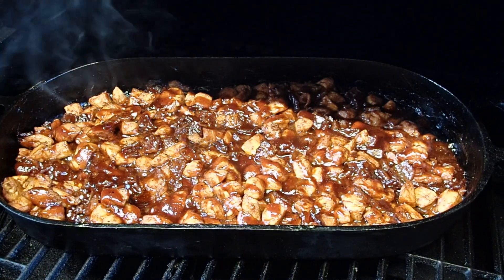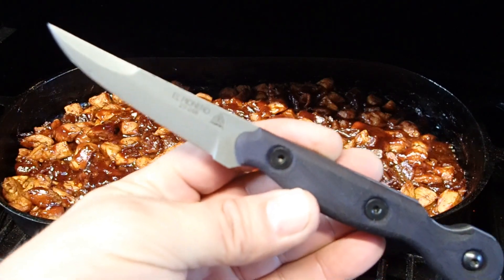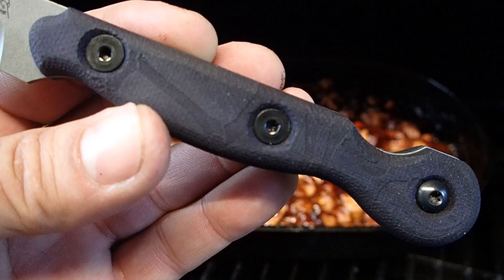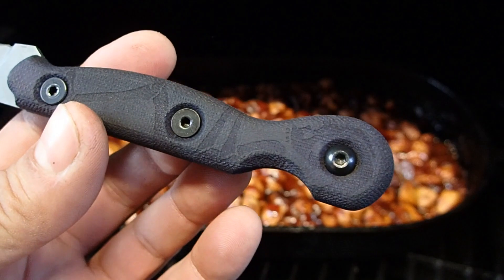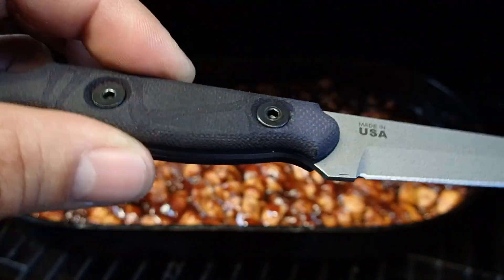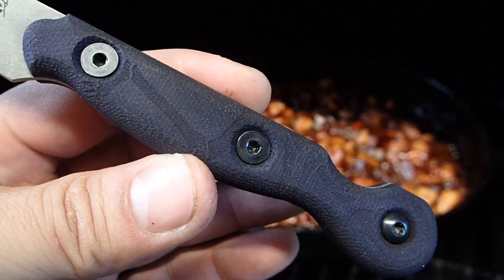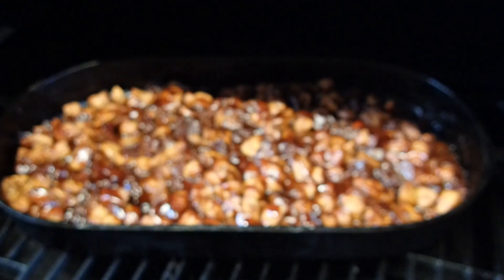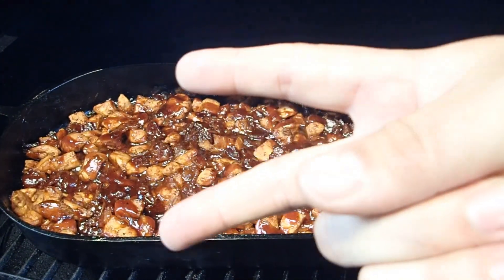A Midnight Blue El Pionero With Bacon Bourbon BBQ Chicken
Dye'd my Tops El Pionero Handle Midnight Blue and it is AWESOME. And the Chicken was DELICIOUS!!!